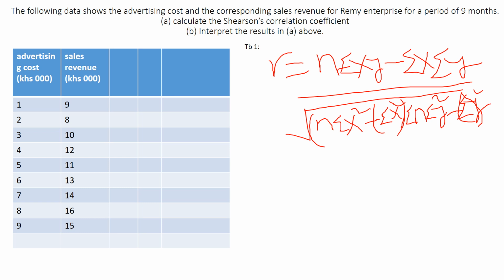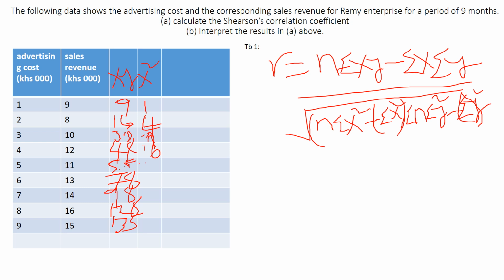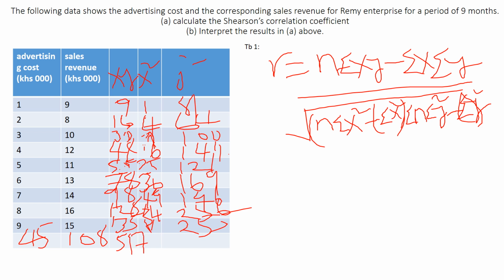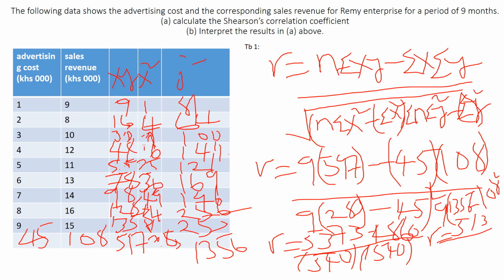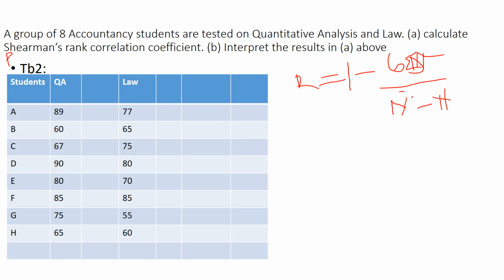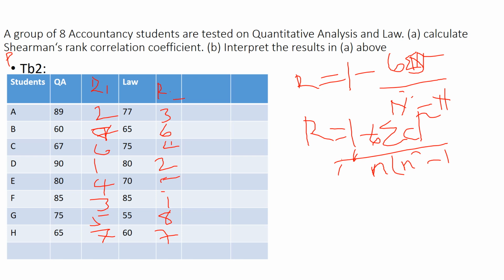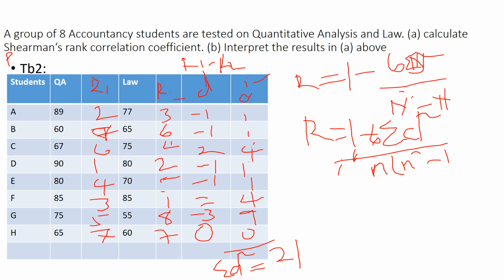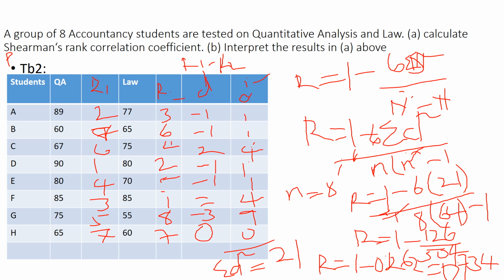Correlation Coefficient r Spearman Rank Correlation solved examples